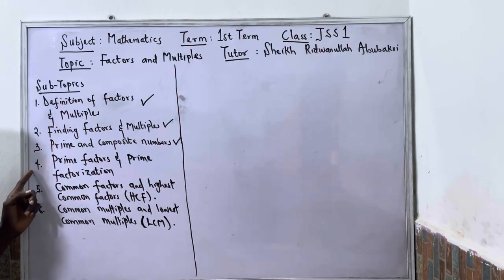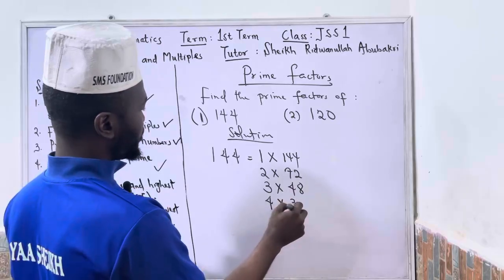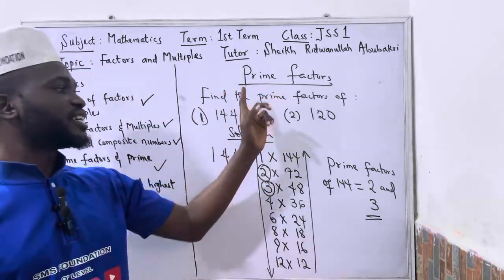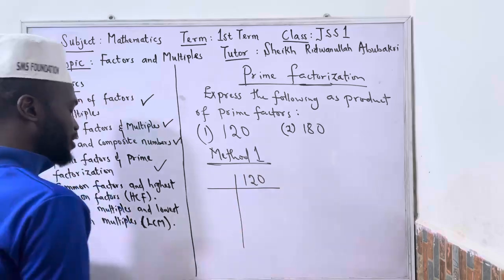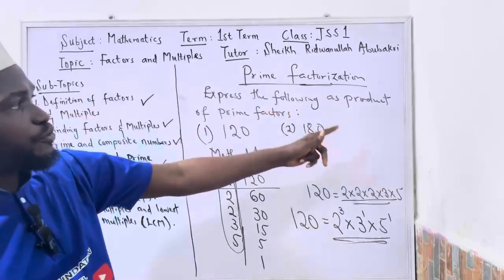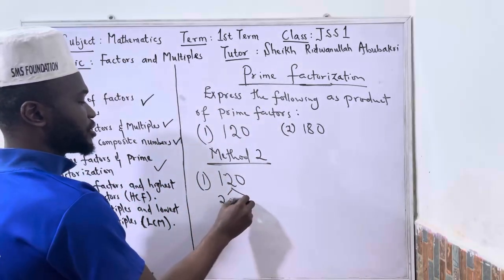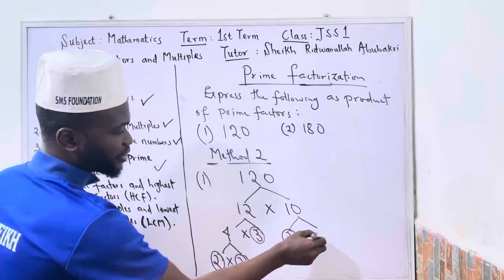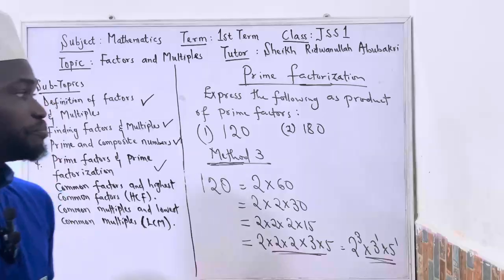W3: Prime Factors and Prime Factorization